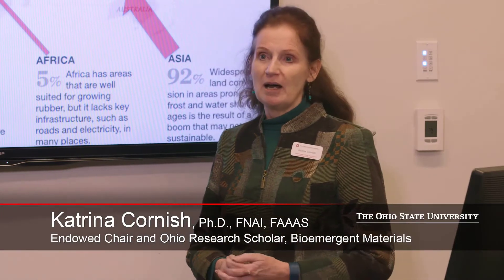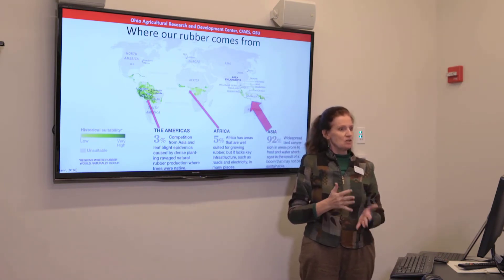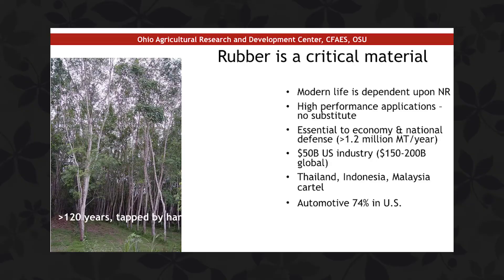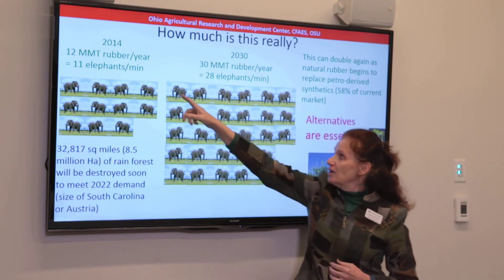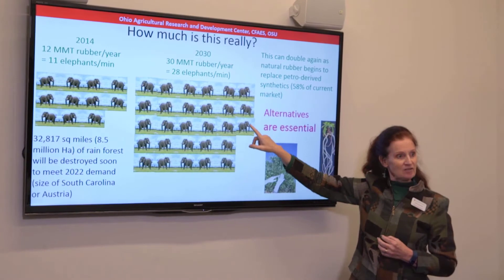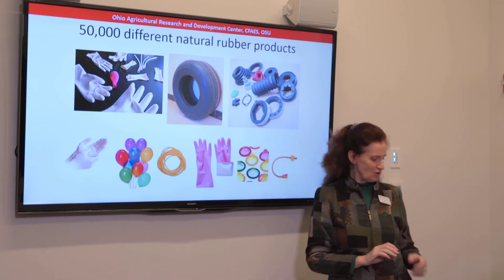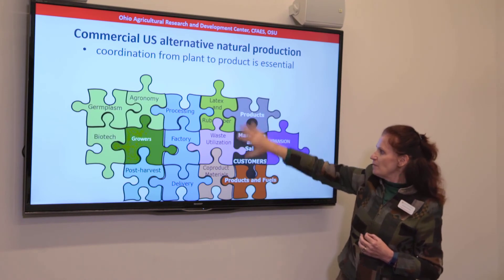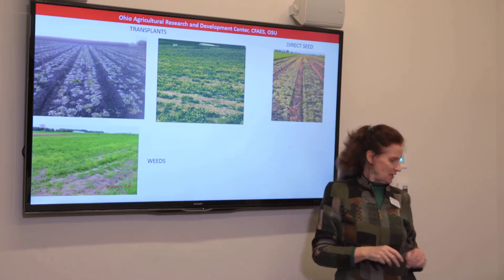Rubber Dandelion: Overview and Background of Natural Rubber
Dr. Katrina Cornish presents an overview of the rubber dandelion project and explains the importance of natural rubber worldwide.